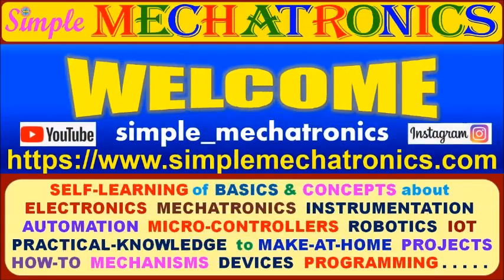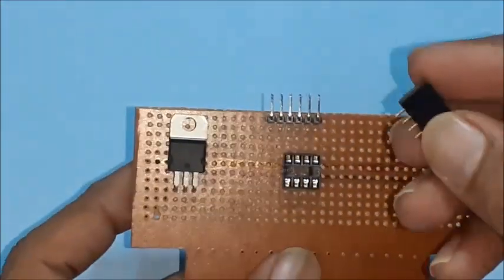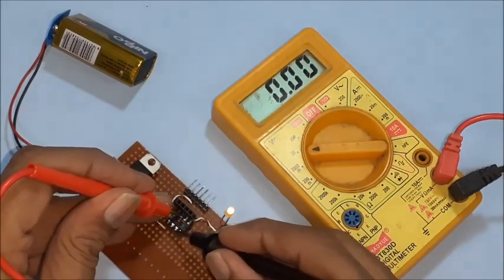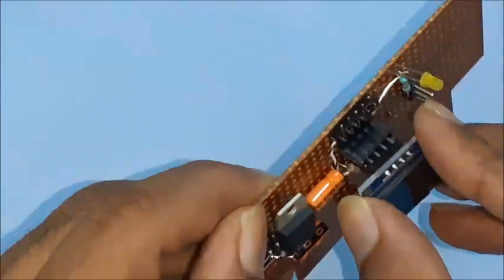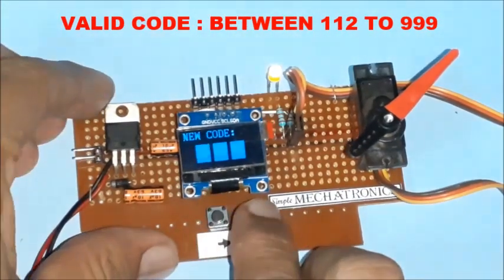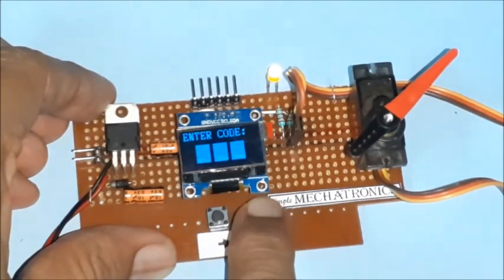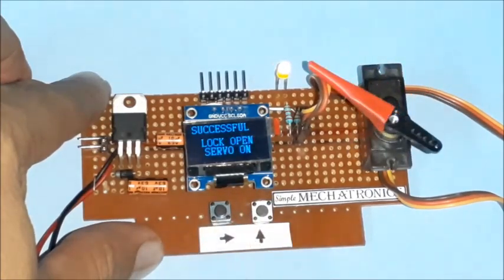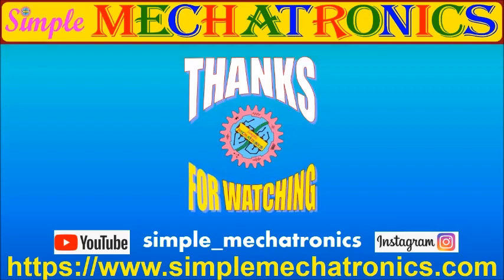Servo 3 digit Code Lock controlled by micro controller ATTINY85 with OLED display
Micro controller ATTINY85 (small 8 pin IC) is used for this project.
OLED is used for displaying the code for entry and status
Servo motor is used to open or close the lock.
Initially, a 3 digit code is to be set, which is saved to EEPROM of ATTINY85
 and the servo rotates the horn on it, for opening the connected lock, when the correct code is entered.

       and
channel videos may be searched using
simple_mechatronics